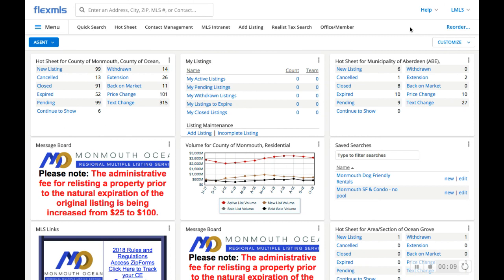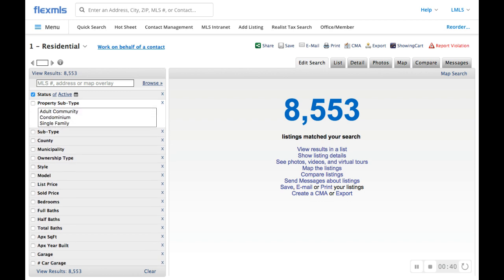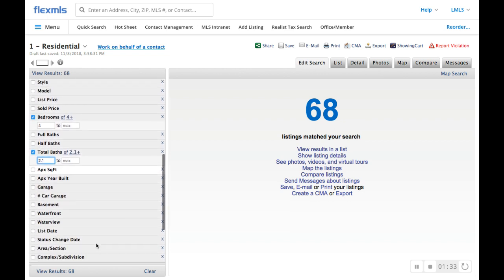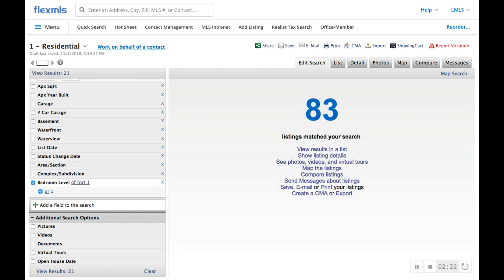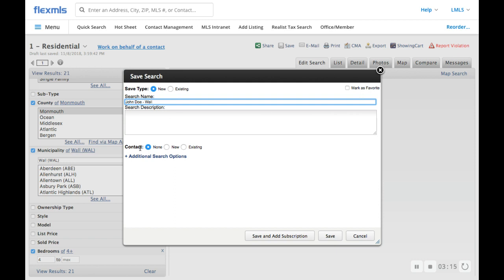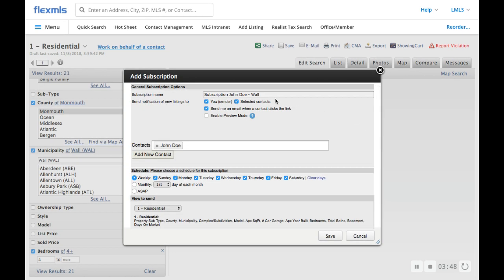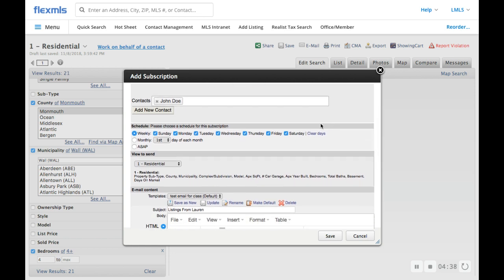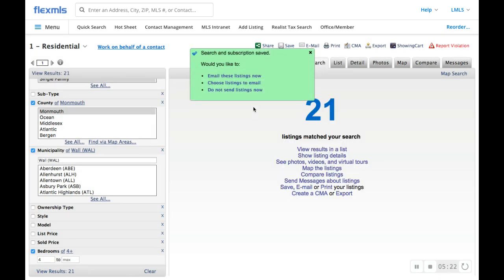FlexMLS - Creating Subscriptions for Auto Notifications of New Listings